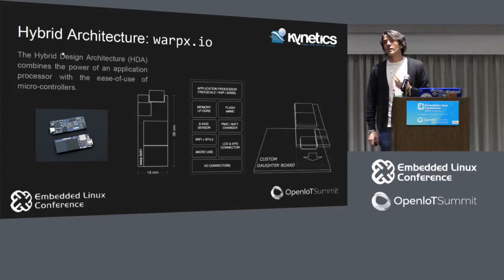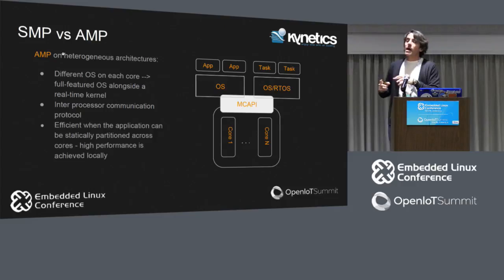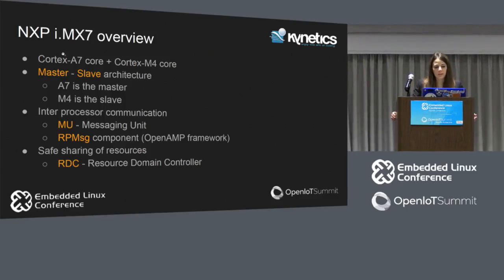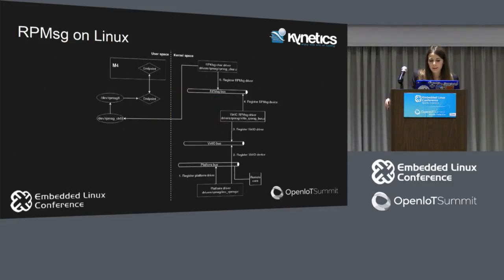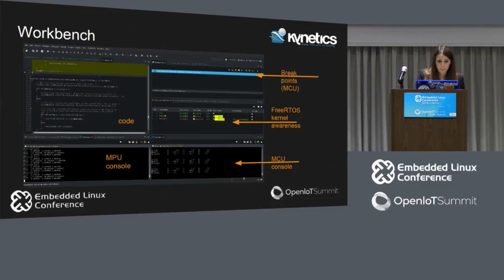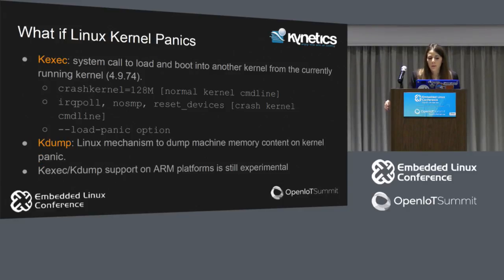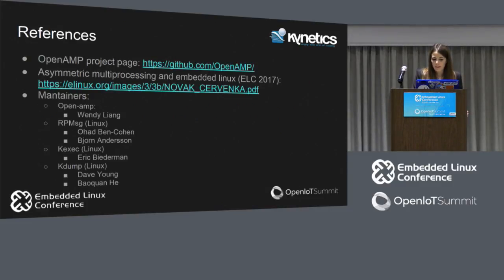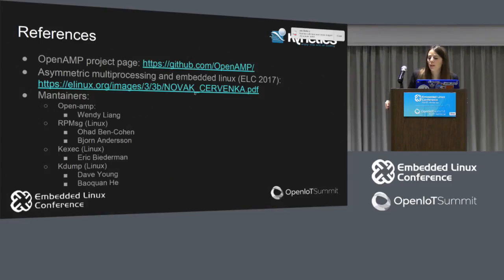An Introduction to Asymmetric Multiprocessing: When this Architecture can be a Game Changer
An Introduction to Asymmetric Multiprocessing: When this Architecture can be a Game Changer and How to Survive It - Nicola La Gloria & Laura Nao, Kynetics

 Asymmetric multi-processing (AMP) systems fulfill the need for high performance and real-time by combining the responsiveness of a MCU with the processing power of an application processor which runs a full OS.

This talk will present a technical overview on asymmetric multiprocessing platforms focussing on motivations, use cases and how to handle interprocess communication between MCU and MPU in practice.

Tools and strategies on how to develop software on such platforms will be presented, as well as debugging techniques which take into account the diversity and complexity of such systems. A case of study based on AMP architecture is analyzed. Low-latency tasks such as high-rate reading/sampling can be handled more easily and efficiently by the MCU core running a RTOS while data visualization can displayed by the Master core running a full Linux operating system.

About Nicola La Gloria
Nicola La Gloria, is a serial entrepreneur. Co­founder and CEO of Kynetics, an IoT full stack development company. He works primarily on IoT architectures, embracing both embedded and backend development. Nicola led the development of the OS and app store for one of the first Android smart watches and he is co-founder of the Warpx.io community which develops a reference design of a small footprint single board computer for IoT and wearable applications. Nicola has a Ph.D in Astronautics and Satellite Sciences with specialization in autonomous navigation and attitude determination of microsatellites using Kalman estimators. He is passionate about machine learning and stochastic systems.

About Laura Nao
Laura Nao is an Embedded Engineer focussed on Asymmetric SOCs, primarily i.MX7. She combines her knowledge of MCU and RTOS development with application processor OSes like Linux and Android. At Kynetics, she is following hybrid architectures which interface high frequencies and precise IMU devices handled by real-time OSes and their data visualization on Android. She also follows the development of microcontroller code for BLE applications.